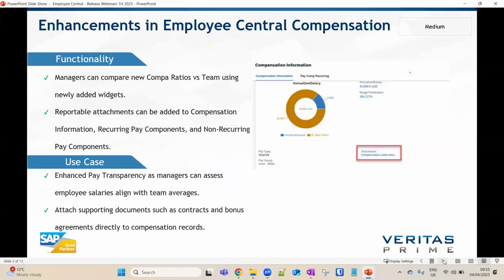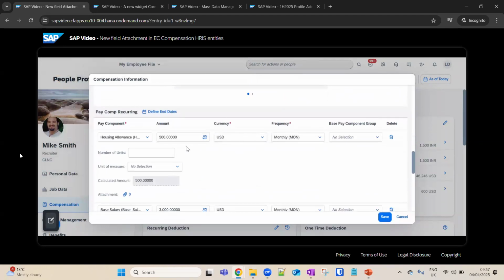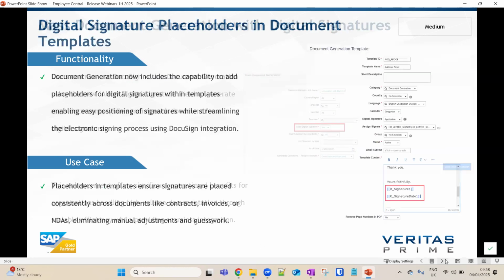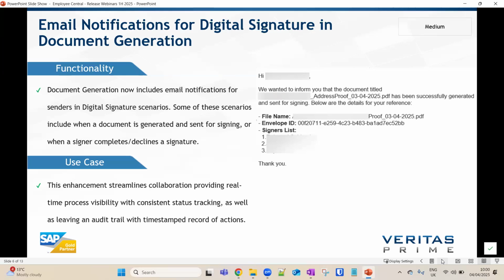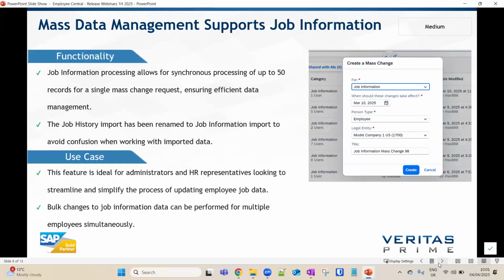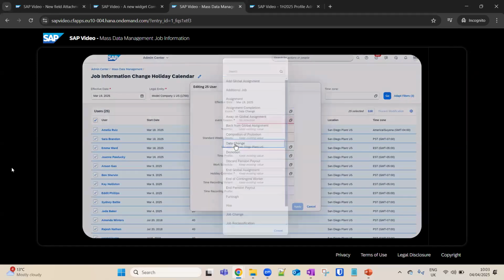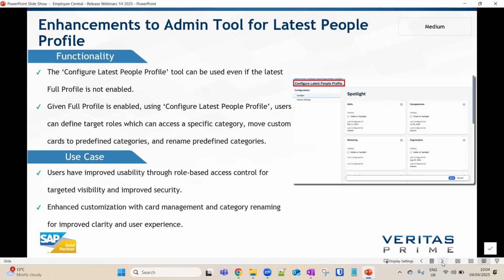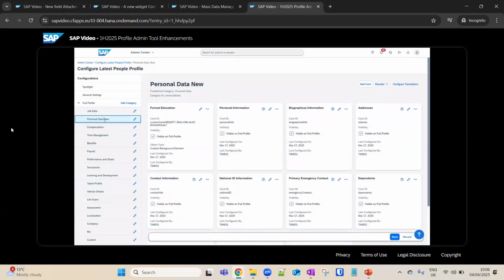1H 2025 Employee Central